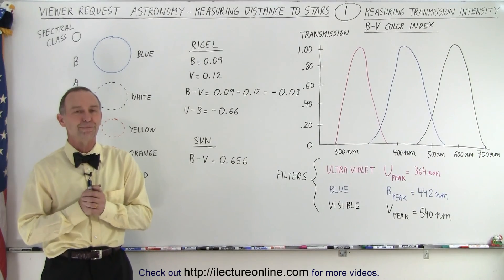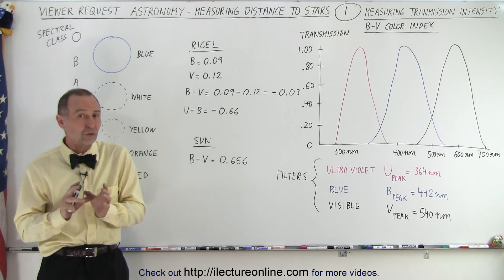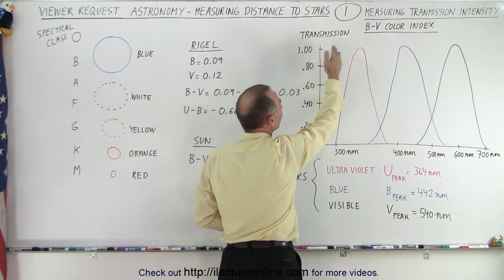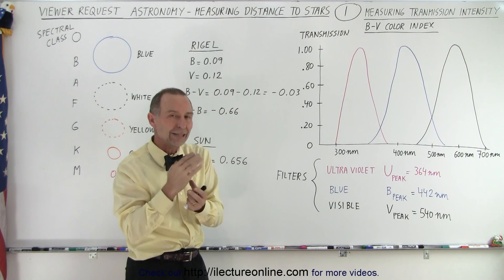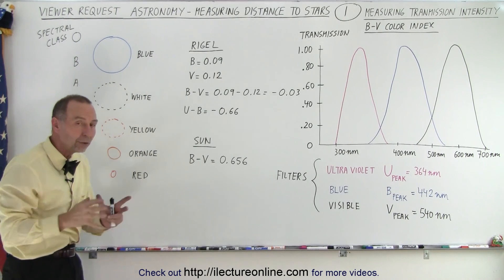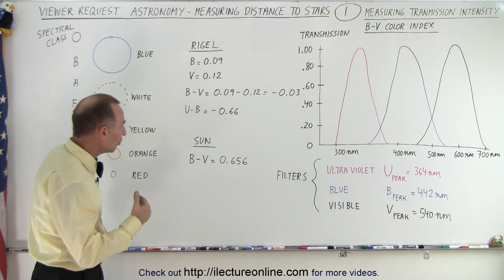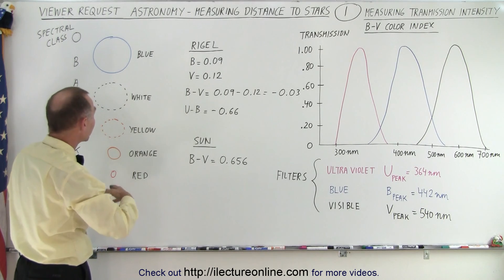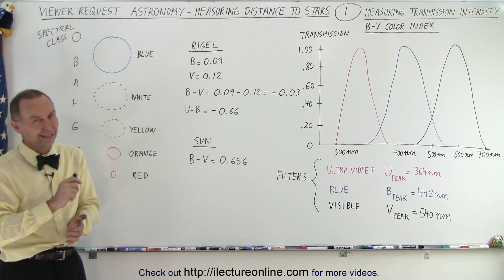Astronomy: Viewer's Request: Measuring Distance to Stars #1: Measuring Transmission Index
We will answer a viewer's question of “How do we measure distance to stars?” However that question will be answered over the course of 7 videos. The 1st of 7 video will show how to measure the transmission intensity or the brightness of stars through different filters (ultra violet, blue, and visible filters).